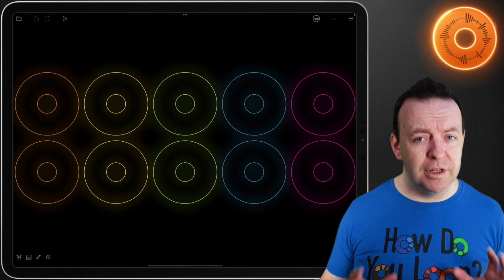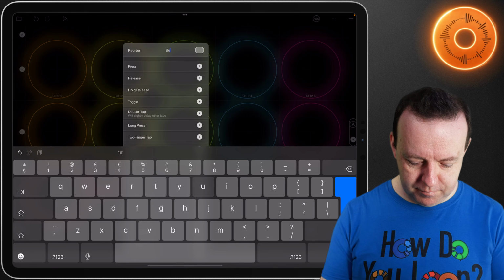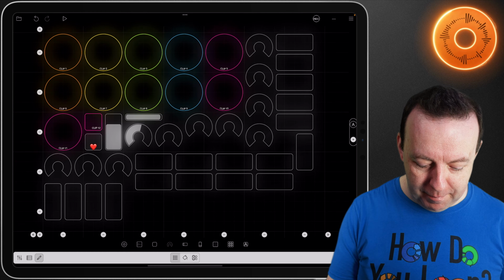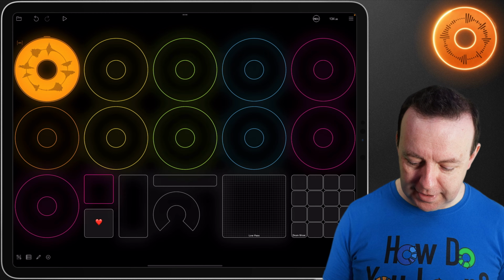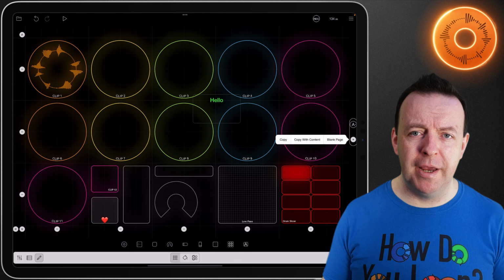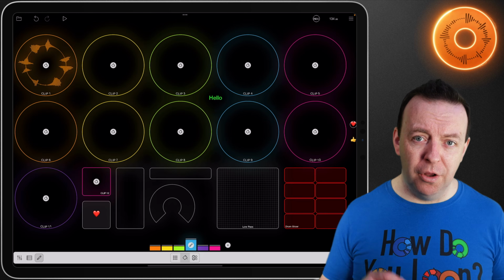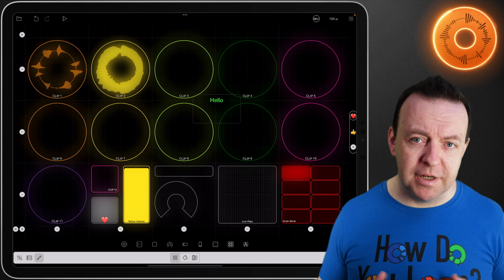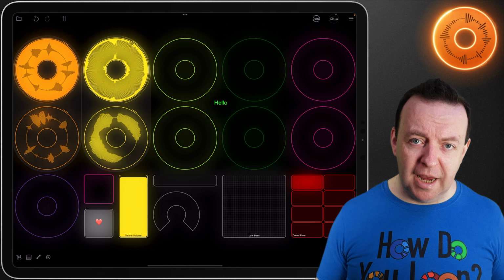Loopy Pro App Tutorial: The Canvas & Groups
.  Welcome to the Loopy Pro Video Manual
In this sixth video of the series, JP shows us the how to build your OWN looper and have things how you want it, changing how Loopy Pro looks and behaves with the Canvas as well as the basics of Groups.

This is a series from both myself and A Tasty Pixel to provide a guide to one of the most expansive and comprehensive Looping app.